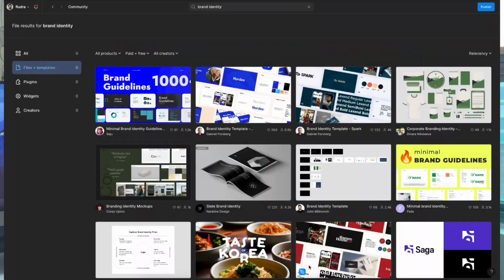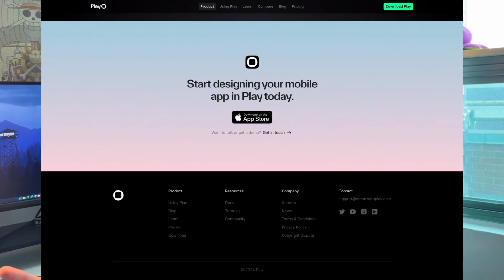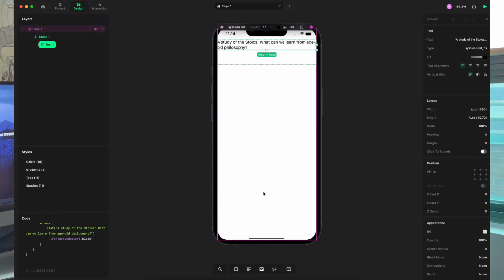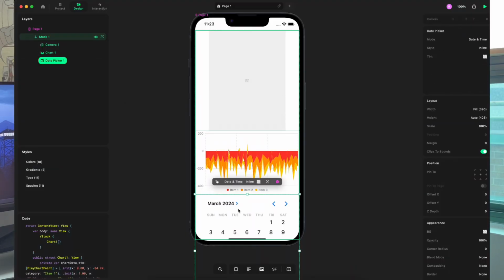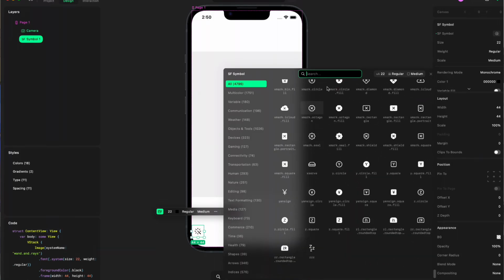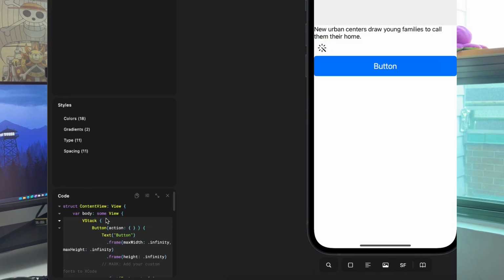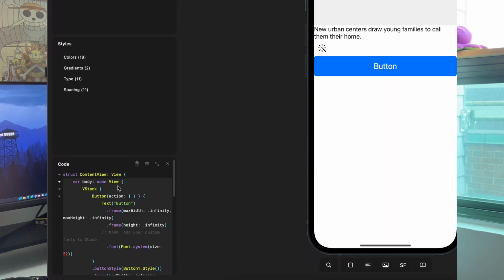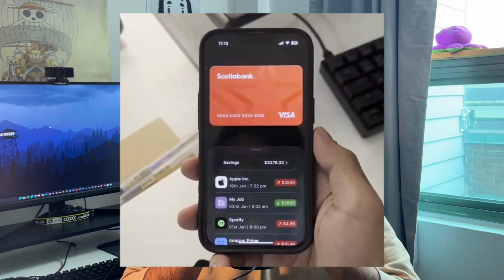Make Prototypes that feel like Real Apps | Native prototypes for iOS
This video is an introduction to an application named Play which helps making interactive prototypes for iOS. These prototypes feel native and use real device hardware to sell your prototype as almost real apps. In this video you'll get to know more about this app and why you might want to try it out.